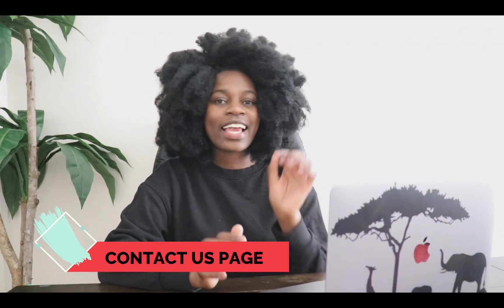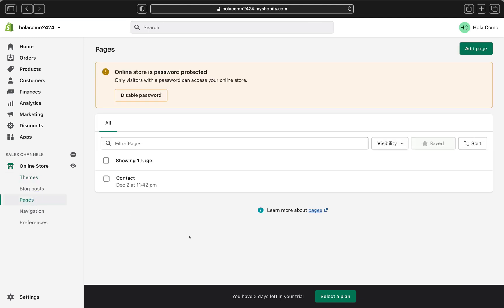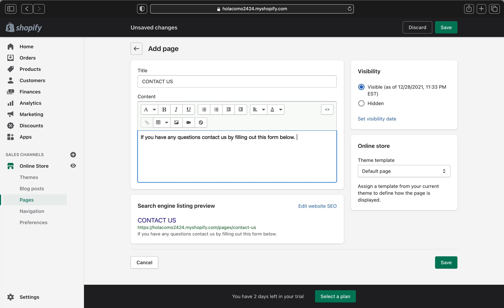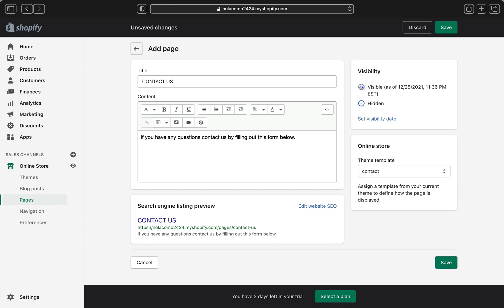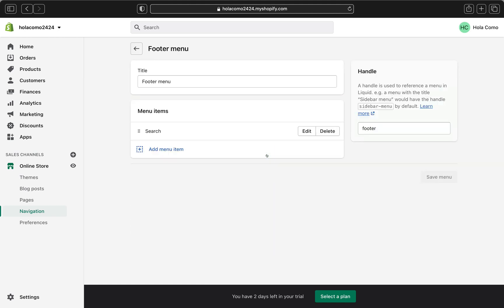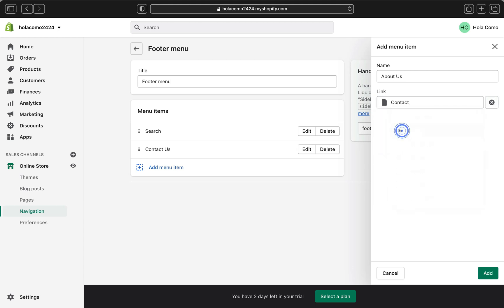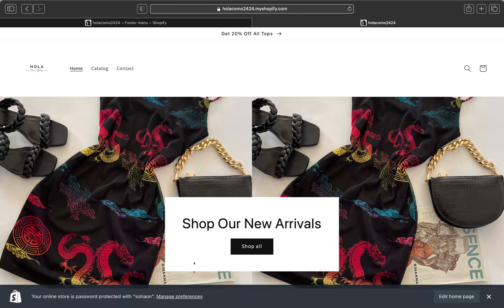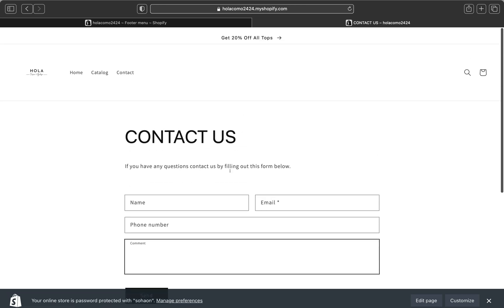HOW TO ADD A CONTACT US PAGE ON SHOPIFY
Hey guys!
The process is very easy and quick. I hope you liked todays video. ❤️❤️❤️